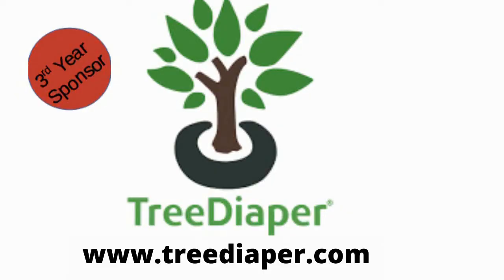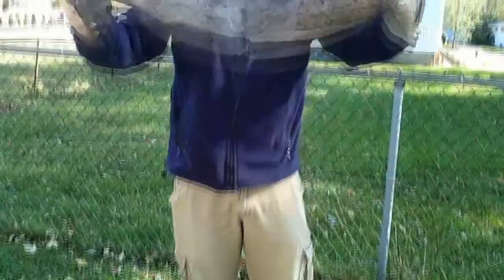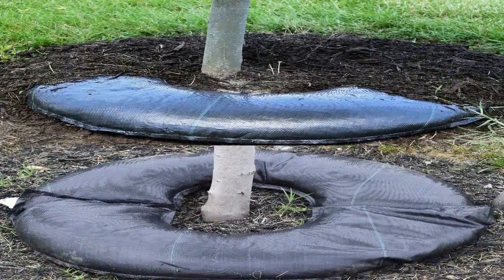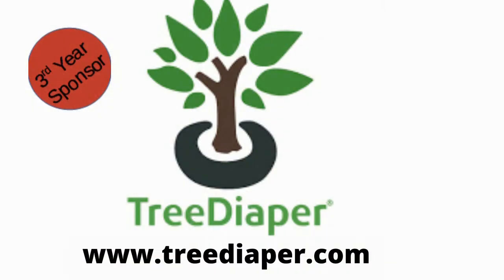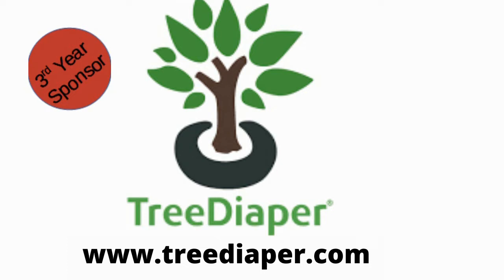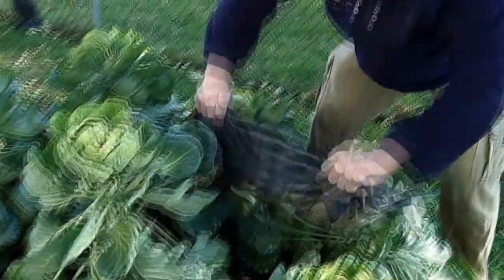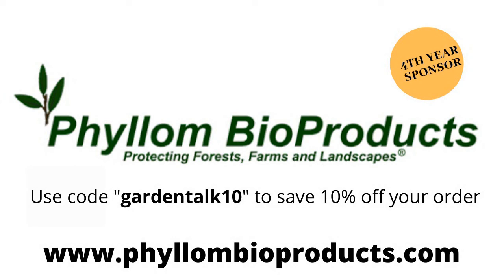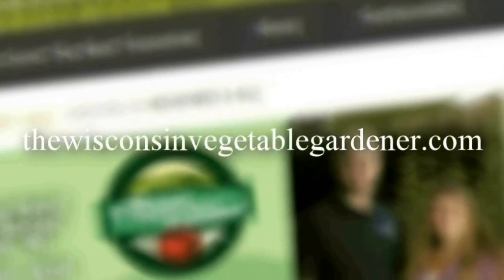Segment 2 of S6E34 DIY self care methods - The Gardening radio with Joey and Holly Radio Show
Segment 2: DIY self care methods
Dr Zymes of use to get 2 free samples
The Gardening with Joey and Holly Radio Show March – Oct weekly heard on:
Joy 1340 AM & 98.7 FM Milwaukee, WI Saturdays 7-8 AM CST Replay 7-8 PM CST
WAAM 1600 AM & 92.7 FM Ann Arbor, MI Sundays 7-8 AM EST
KFEQ 680 AM at 95.9 FM St. Joseph/Kansas City, MO Saturdays 6-7 AM CST replay Sundays 10-11 AM CST
WMBS 590 AM & 101.1 FM UniontownPittsburgh/Morgantown Saturdays 6-7 AM EST Replay Mondays 6-7 PM EST
KHNC 1360 AM Denver Saturdays 7-8 AM PST replay Sundays 12-1 PM
WCRN 830 AM Boston, MA Saturdays 8-9 AM EST replay Sundays 5-6 AM EST
WOGO 680 AM & 103.1 FM Chippewa Falls, WI Sundays 9-10 AM CST
WNAX 570 AM, South Dakota, upper Midwest Sundays 10-11 AM CST
WHKW 1220 AM and 96.9FM Cleveland, OH Saturdays 9-10 AM EST Replay 5-6 PM EST